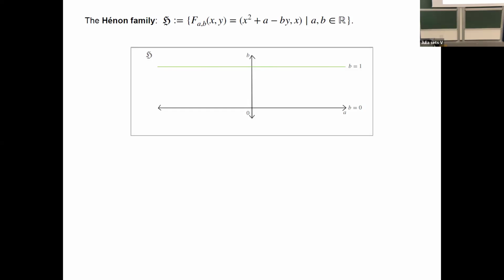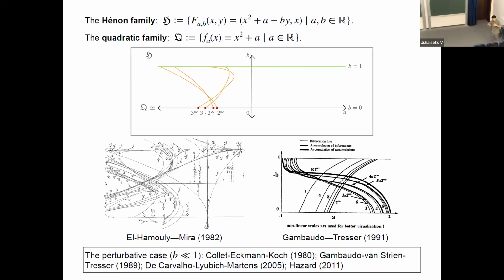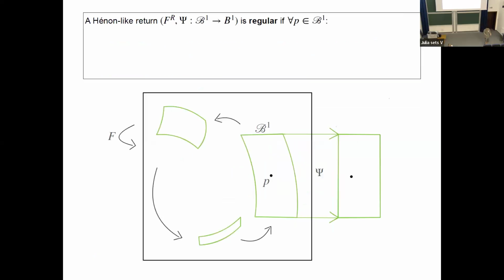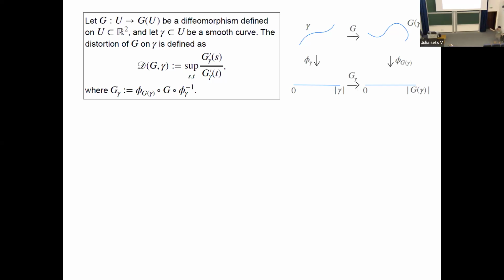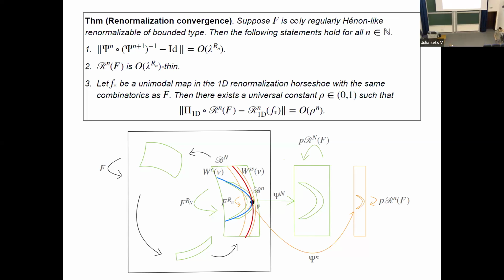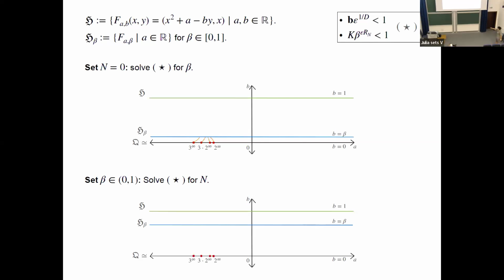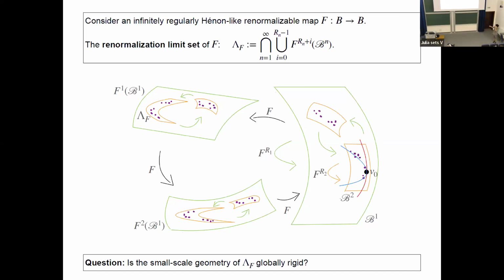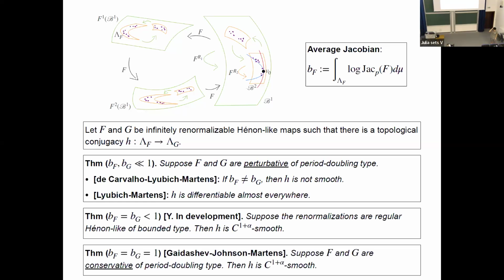Jonguk Yang, Hénon-like Renormalization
Title: Hénon-like Renormalization
Speaker: Jonguk Yang (University of Zurich)

Title: I will present the renormalization theory of non-perturbative dissipative Hénon-like maps developed jointly with S. Crovisier, M. Lyubich and E. Pujals. A key novelty of our approach is the incorporation of Pesin theoretic ideas to the renormalization method, which enables us to control the small-scale geometry of dynamics in the higher-dimensional setting, and establish a priori bounds. This has a number of far reaching consequences, including renormalization convergence. In my talk, I will give an outline of these results. I will also discuss some more recent developments: namely, finite-time checkability of the required regularity condition, and C^(1+α)-rigidity for fixed average Jacobian.